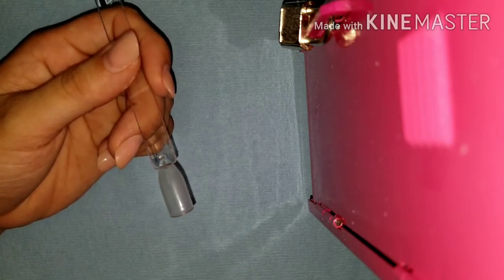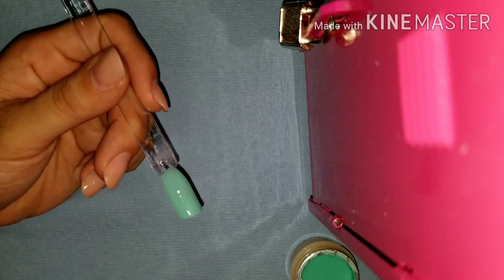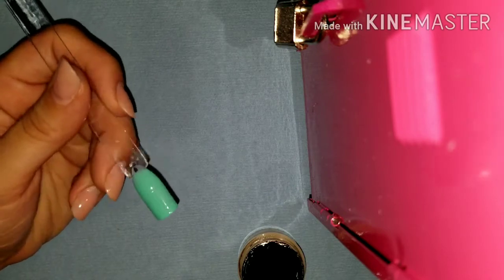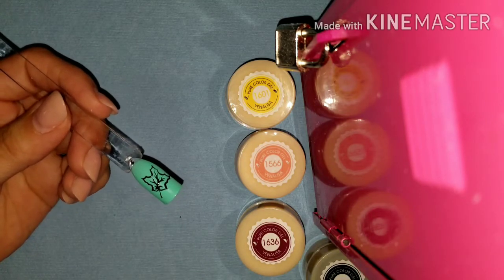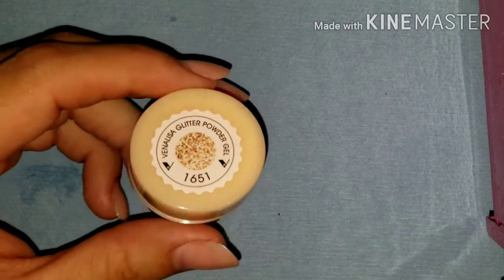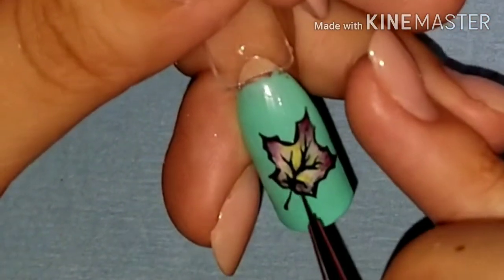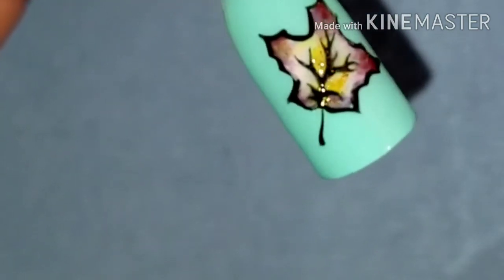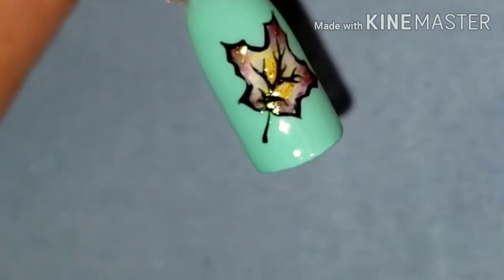Fall Leaf w/the Venalisa 60 Gel Paint Kit